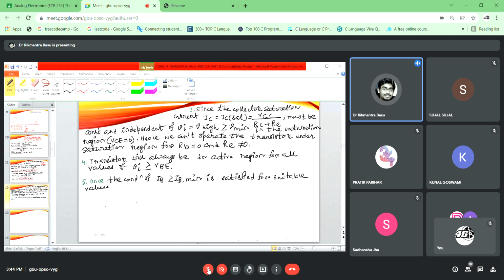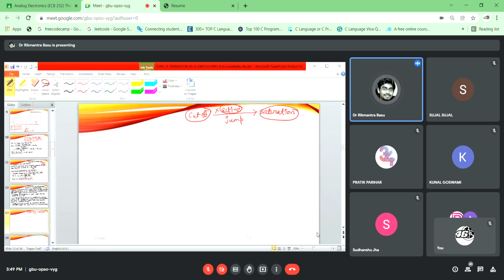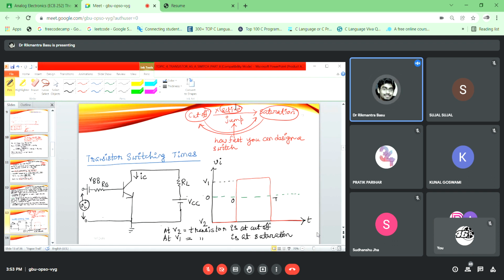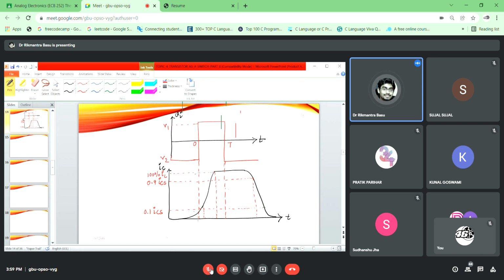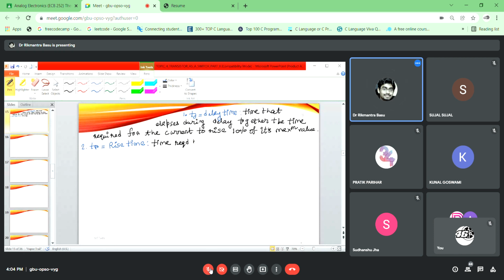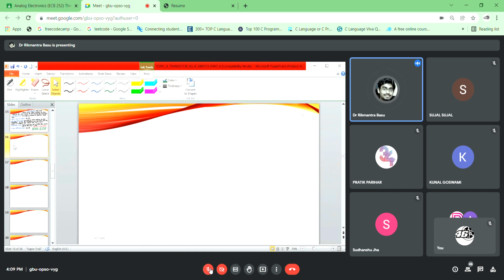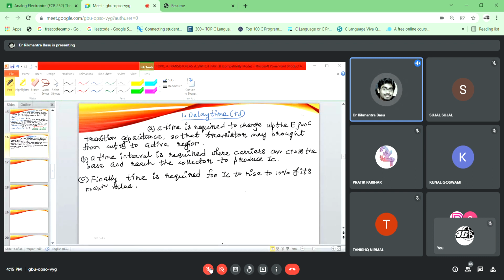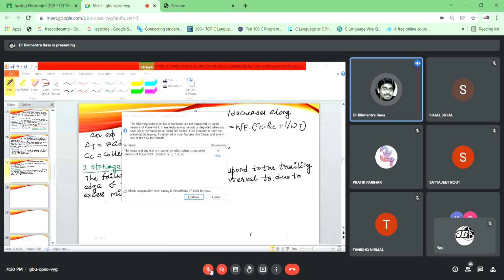Analog Electronics ECB 252 Theory Spring Semester 2022 B Tech ECE 2nd Year Semester IV 2020 2024